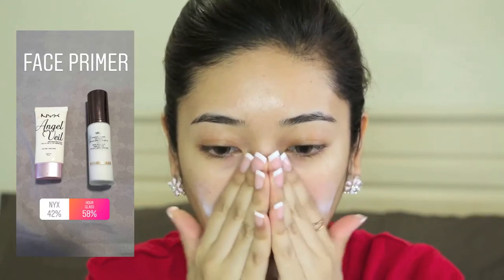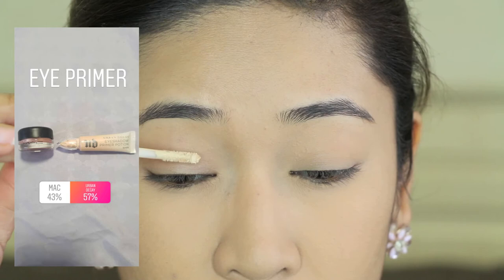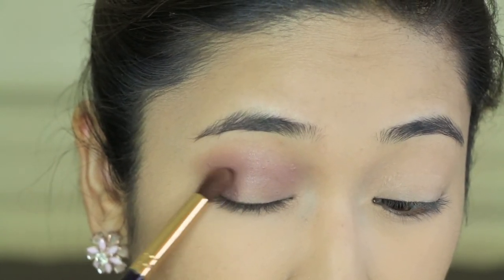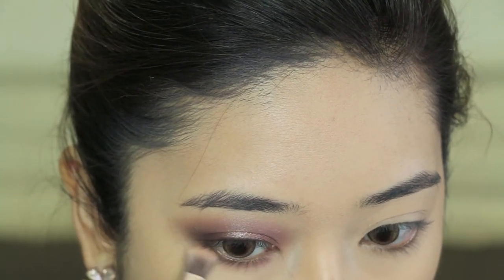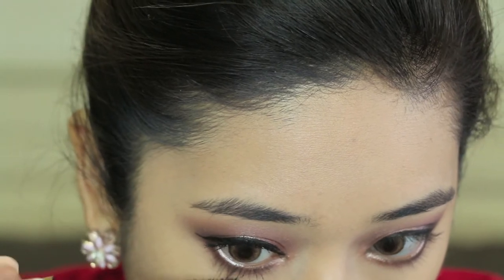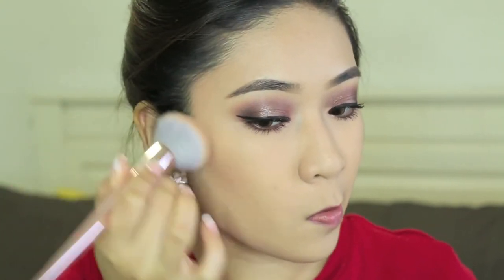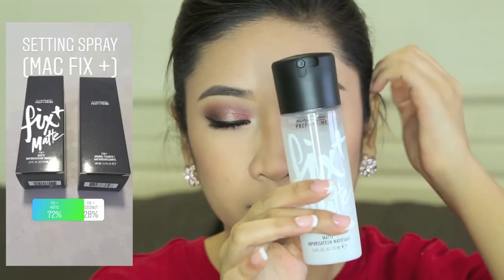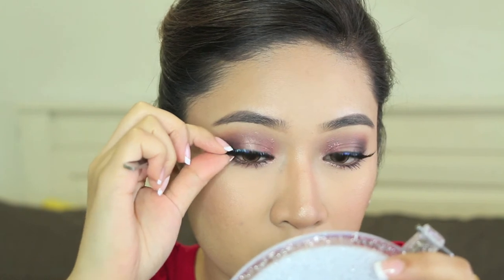My Instagram Followers Picked My Makeup for Eid | dygans90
** For any makeup makeovers service, (wedding invites, graduations, bridesmaids, engagement, photoshoot, D&D, Parties, festive celebrations, etc)

Products Used:
Base:
- Hourglass Mineral Veil Primer
- NARS Radiant Longwear Foundation | Punjab
- MAC Fix+ Matte

Eyes:
- Urban Decay Primer Potion | Eden
- MAC times 9 Palette | Burgundy
- MAC Extra Dimension Eyeshadow | Sweet Heat
- Clio Kill Black Pen Liner | 01 Black
- Maybelline Big Shot Mascara
- Colourpop Pencil Liner | Mr Bing
- Elise Lashes | #4699

Brows:
- Anastasia Beverly Hills Brow Pomade | Soft Brown
- Benefit Brow gel | Clear

Cheeks:
- Kat Von D Shade & Light Palette
- Hourglass Ambient Lighting Blush | Dim Infusion
- Becca Shimmering Skin Perfector | Dim Infusion

Lips:
- MAC Prep and Prime Lip
- MAC Retro Matte Liquid Lipstick | Back in Vogue

Products I have on:
Ear Studs: Lovisa

Tech details:
- Filming Camera: Canon EOS 70d
- Vlogging Camera: Canon Powershot G7X Mark II
- Editing Software: iMovie '11
- Lighting: Ring Light NG-65C
- Microphone: Audio-Technica Lavalier Mic ATR3350iS